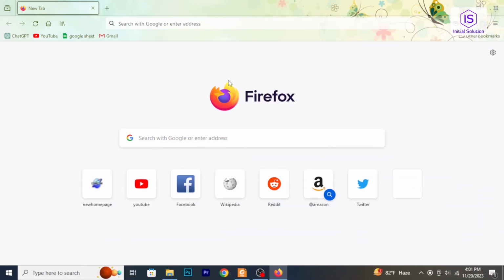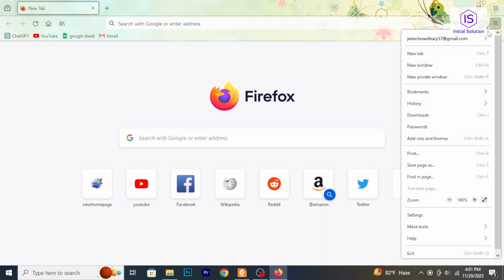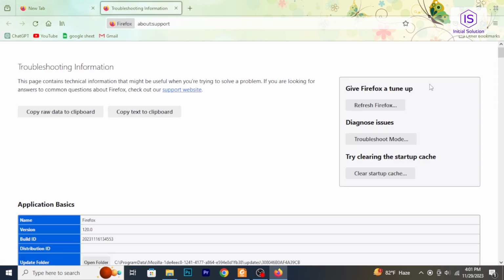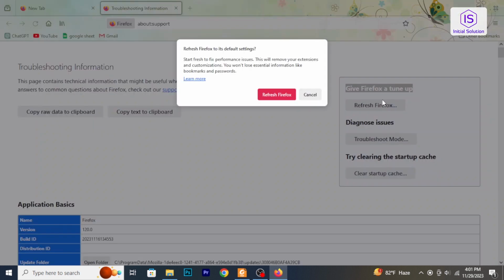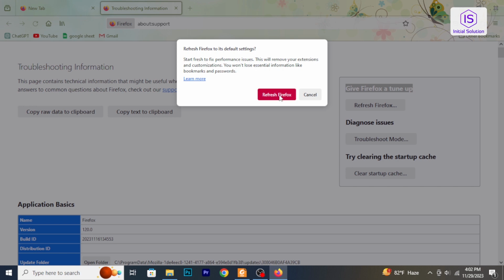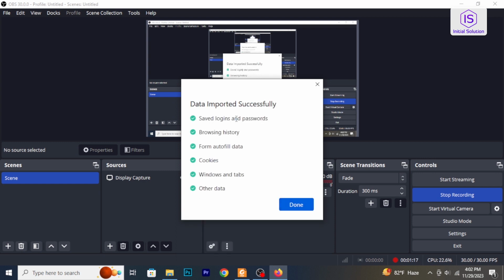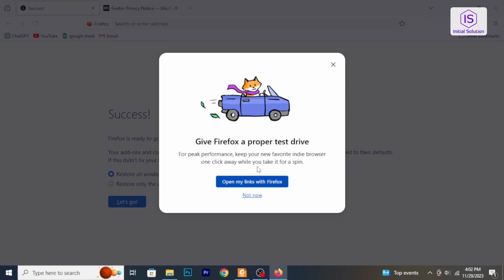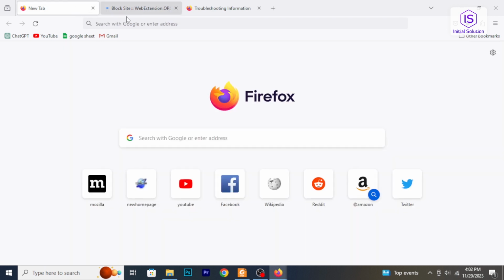How to Reset Firefox 2024 (Browser Mastery)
Experiencing issues with Firefox? Learn how to reset Firefox with this step-by-step guide. Get your browser back on track! 🌐🔧

Step 1: Open Firefox on Your Computer.
Step 2: Click on the Menu Icon (Three Horizontal Lines).
Step 3: Select "Help" and Choose "Troubleshooting Information."
Step 4: Click on "Refresh Firefox."
Step 5: Confirm the Refresh.

📖 Chapters of How to Reset Firefox:
00:02 - Introduction: Greeting and Tutorial Topic Explanation (Resetting Firefox)
00:11 - Opening Firefox: Accessing the Three-Line Menu Icon in the Top Right Corner
00:25 - Accessing Help: Choosing "Help" from the Dropdown Menu
00:33 - Navigating to Troubleshooting Information: Selecting "Troubleshooting Information"
00:40 - Finding the "Give Firefox a Refresh" Section: Locating the Reset Option
00:51 - Clicking "Refresh Firefox": Starting the Reset Process
01:02 - Confirmation Dialog Box: Confirming the Reset and Saving Essential Information
01:13 - Process of Reset: Firefox Begins Resetting, Removing Add-ons, and Customizations
01:22 - Completion Message: Confirmation of Reset Completion
01:32 - Restarting Firefox: Relaunching Firefox with Default Settings
01:41 - Post-Reset Configuration: Recommending Reconfiguring Preferences and Personalizing Settings
01:51 - Conclusion: Confirmation of Video's Helpfulness, Encouragement for Likes and Subscriptions
01:57 - Sponsorship Message: Xirosoft Services (Graphic Design, UI/UX Design, Digital Marketing, Web Development)
02:13 - Encouragement to Check Description for More Details
02:28 - End of the Video